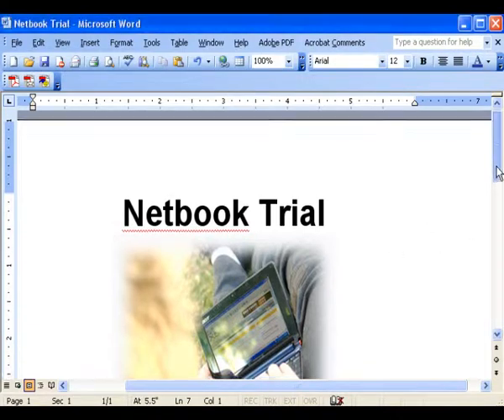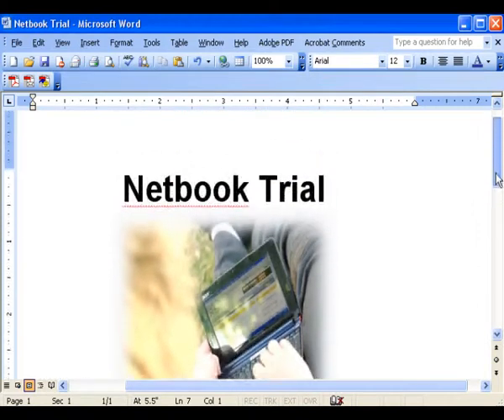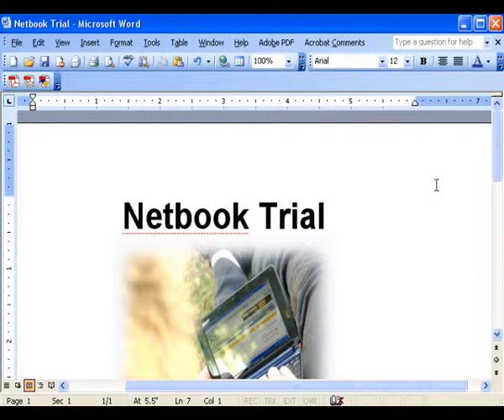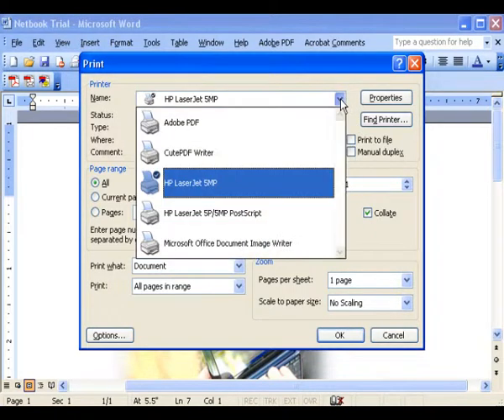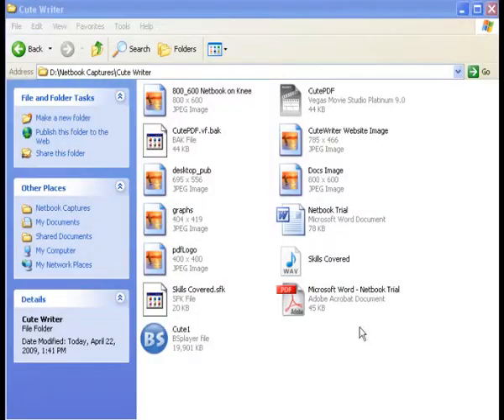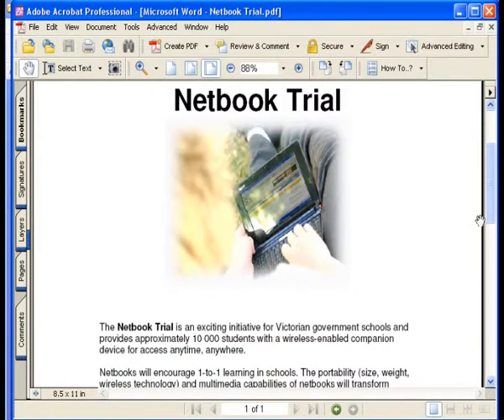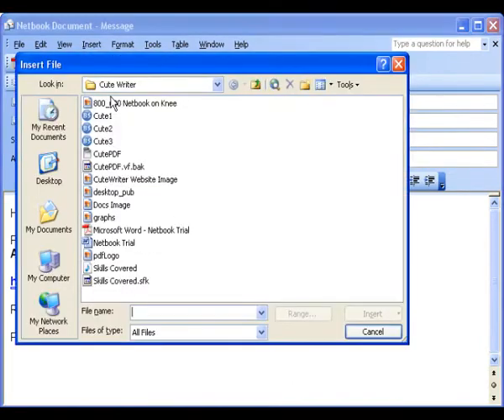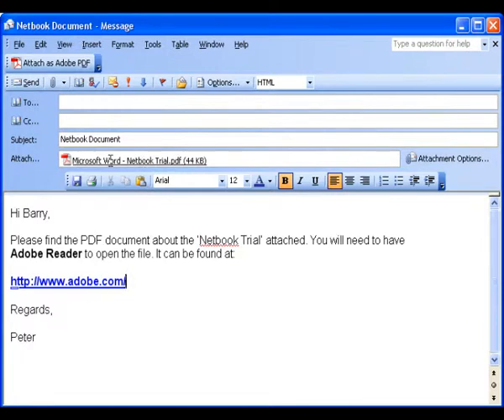CutePDF Tutorial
Cute PDF Tutorial